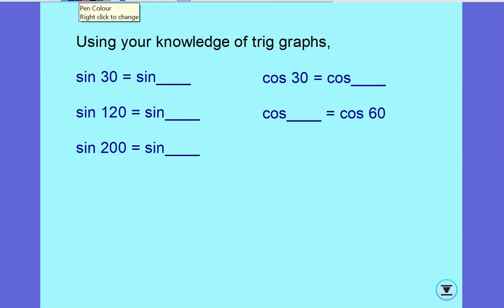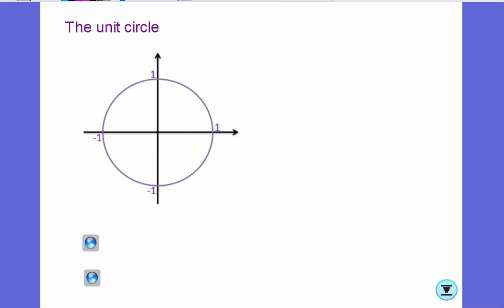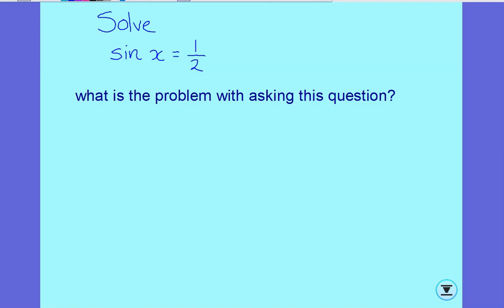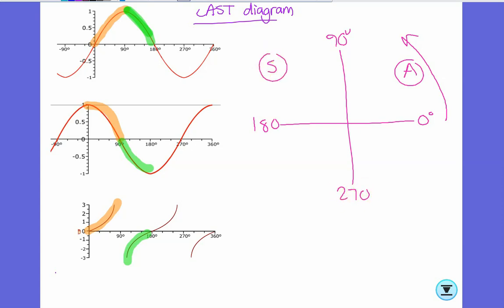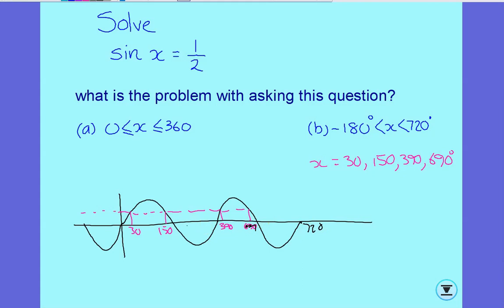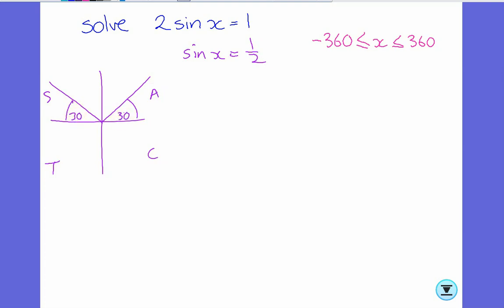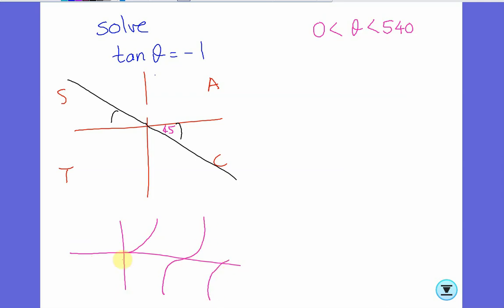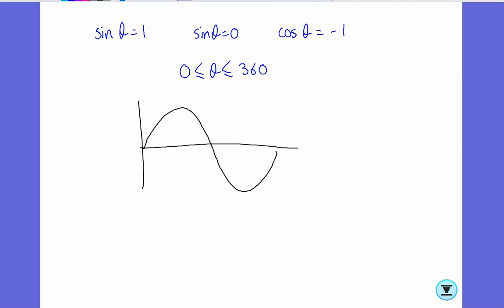Introduction for Trig Equations